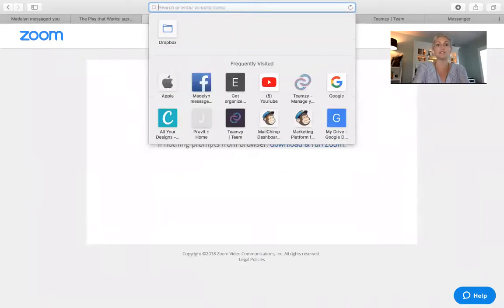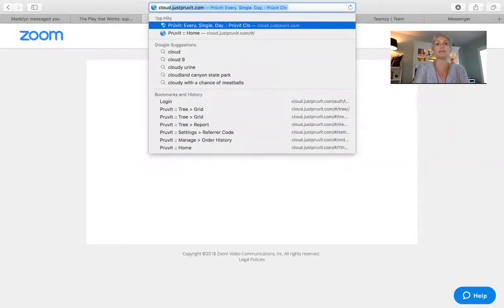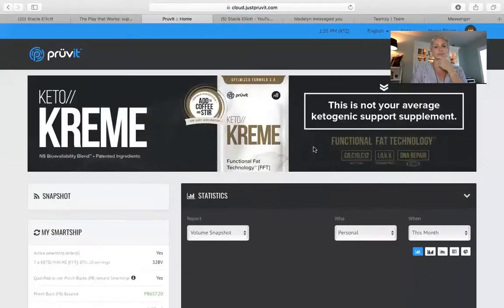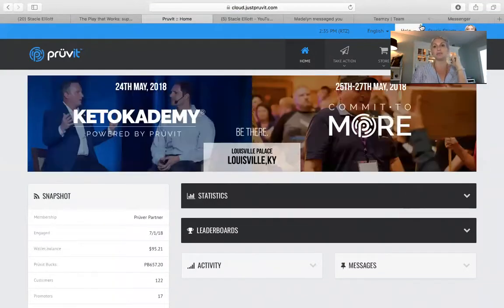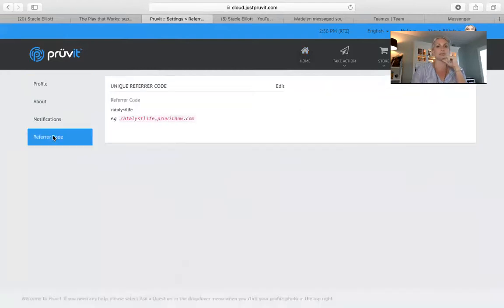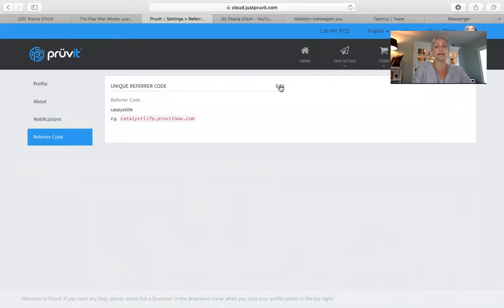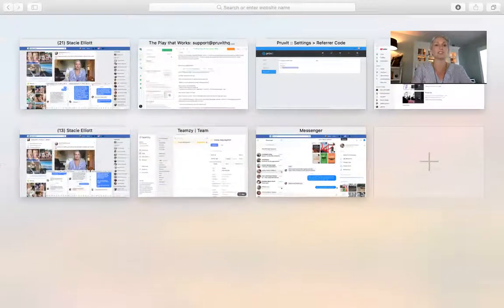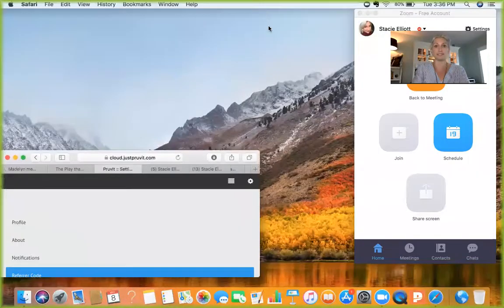How to Find your Pruvit Referrer Code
You've signed up as a new promoter and now it's time to share your webpage link with friends!

Quick tutorial to help you find your link and edit it to make it work for you personally!